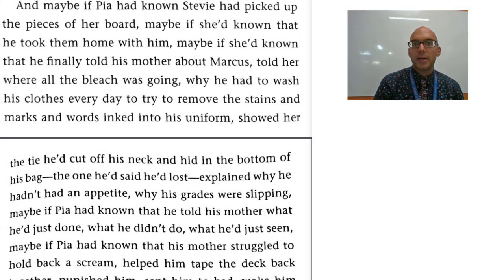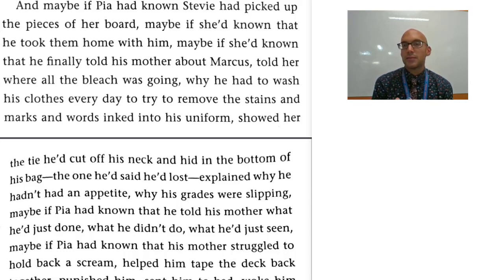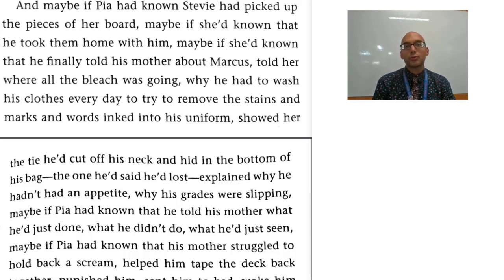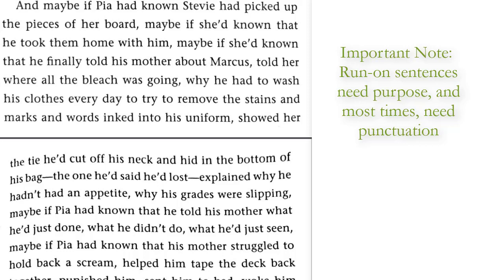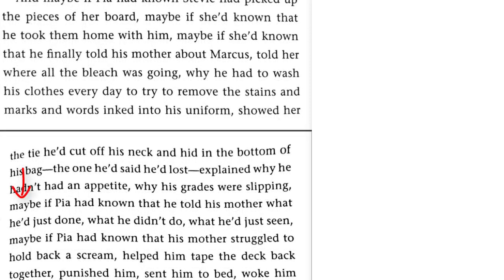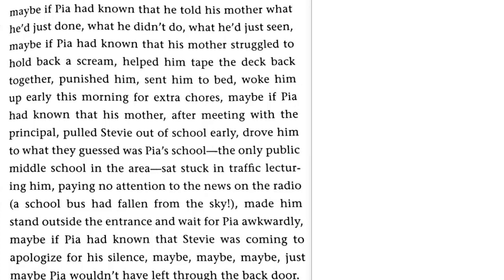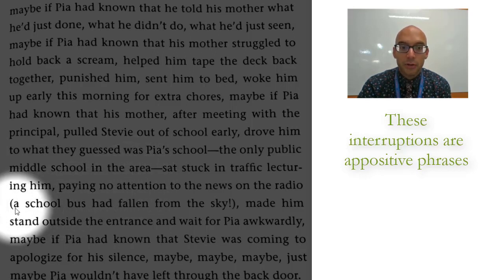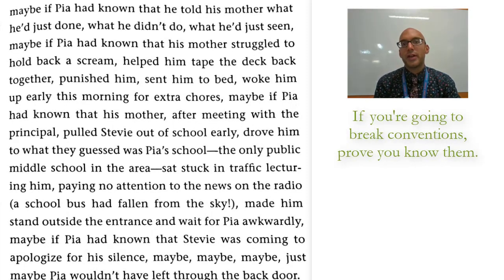Run-On Sentences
Today we look at how to effectively use run-on sentences in your writing. Using Look Both Ways by Jason Reynolds as our mentor text, we learn what makes a run-on sentence work.